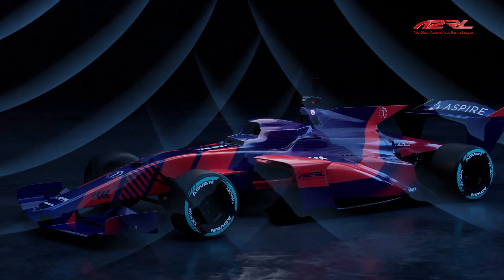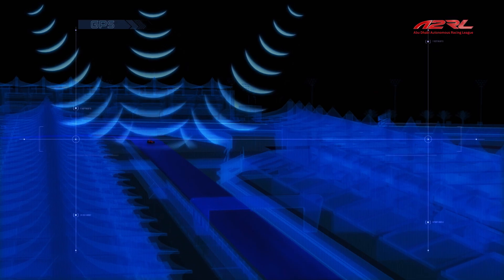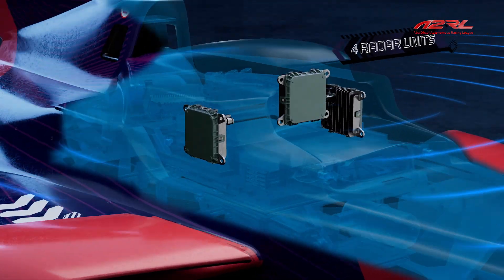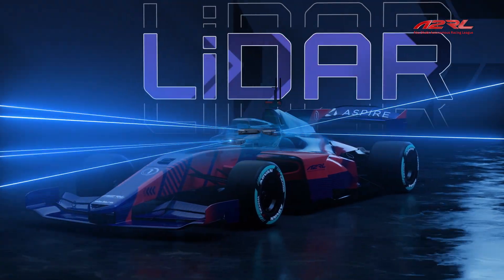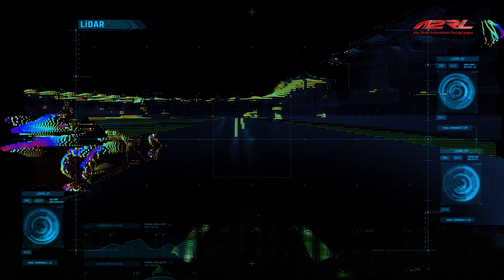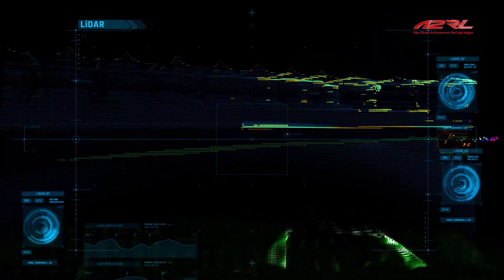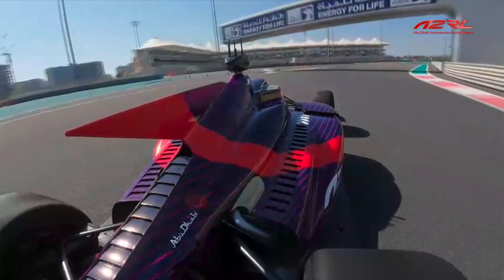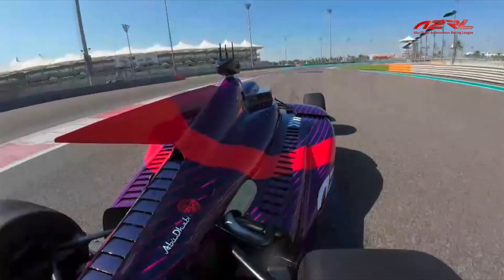Inside the Tech of A2RL's Autonomous Vehicles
Ever wondered how our vehicles function without a driver? It’s all about the sensors, GPS for precision, radar and LIDAR for obstacle detection, and cameras for all-around vision. Experience this incredible tech firsthand on 27 April, 2024, at Yas Marina Circuit. Don’t miss out!